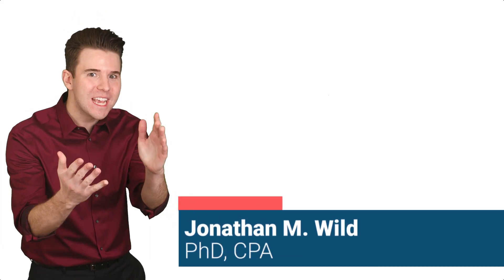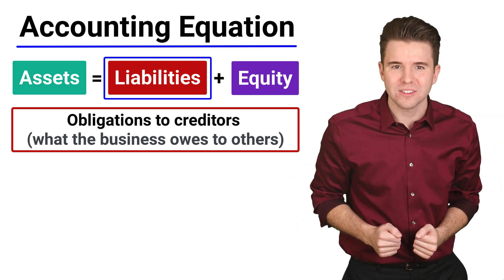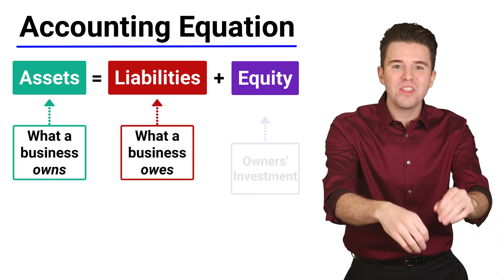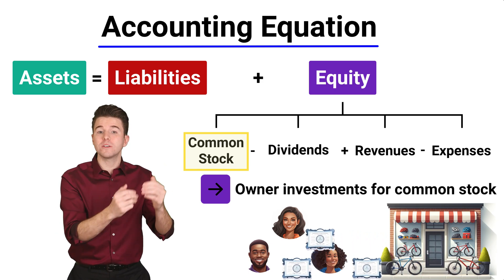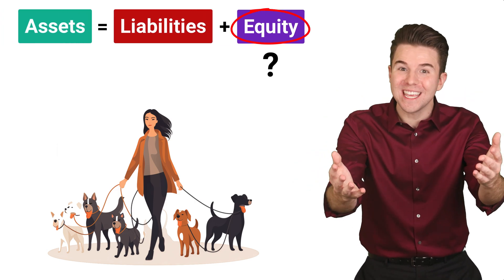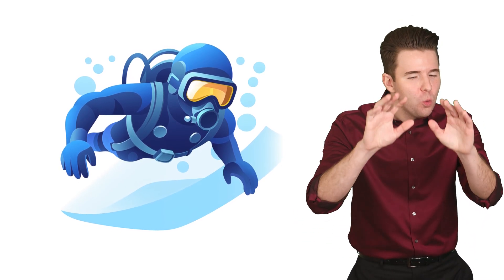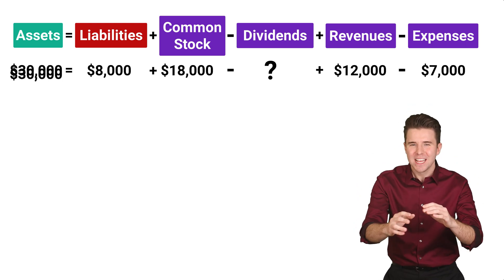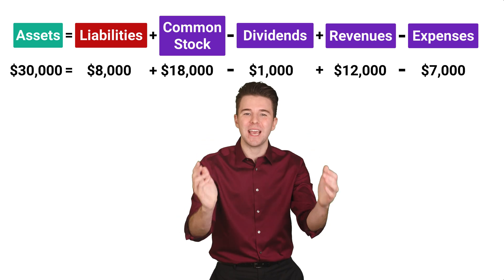How to Use the Accounting Equation | Introductory FinancialAccounting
Hey everyone, Jonathan Wild here, and today we're covering the fundamental framework of all accounting — the accounting equation!

At its core, the accounting equation is simple: Assets = Liabilities + Equity.  Think of assets as everything your business owns or controls like cash in hand, that sleek machinery in the back, the supplies in your storeroom, and even the money customers owe you. Liabilities? That's what your business owes to others, like the loan you took to start up or the bills from your suppliers you haven't paid yet. And equity? It’s what you, the owner, truly have in the game after all debts are paid. It's the real measure of your stake in the business.

But here’s where it gets interesting — we can expand this equation to reflect the four main components of equity. Assets = Liabilities + Common Stock - Dividends + Revenues - Expenses. This expanded version helps us see how different activities affect the owner’s claim on the business.

In this video, we put the equation into practice with some relatable examples. So whether it is a dog walking business, scuba diving outfit, or any venture in between, mastering the accounting equation is your first step towards navigating the financial seas with confidence.